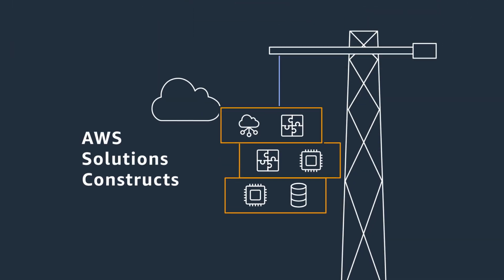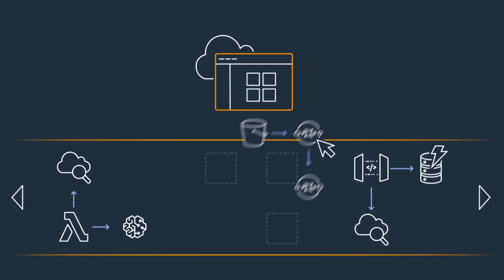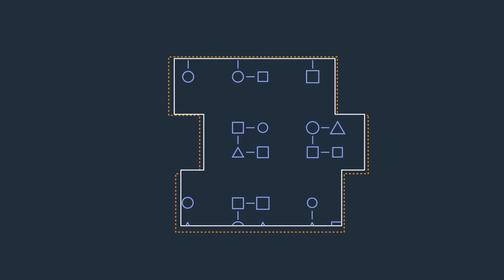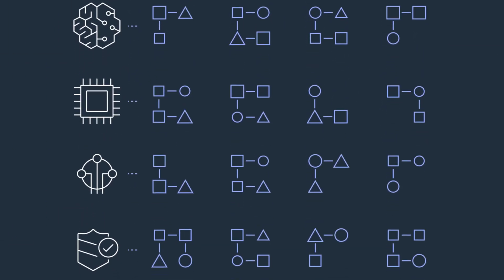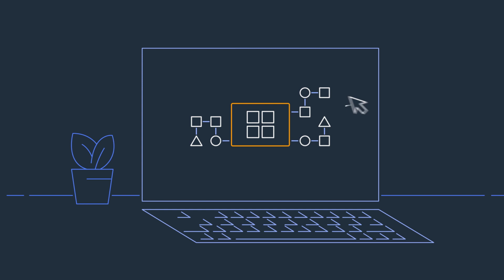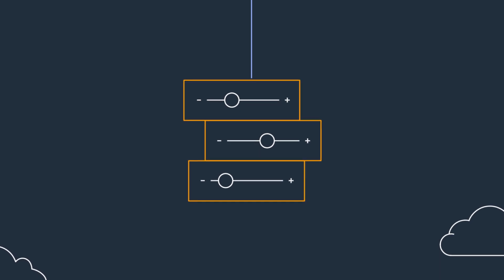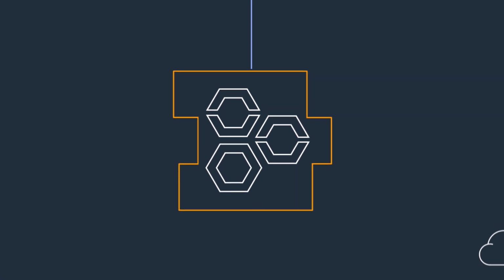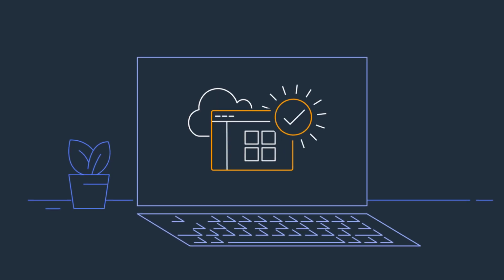AWS Solutions Constructs Animated Explainer Video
AWS Solutions Constructs are vetted, multi-service architecture patterns, available as an open source library extension of the AWS Cloud Development Kit (CDK). Get your applications up and running faster by building with AWS Solutions Constructs today.